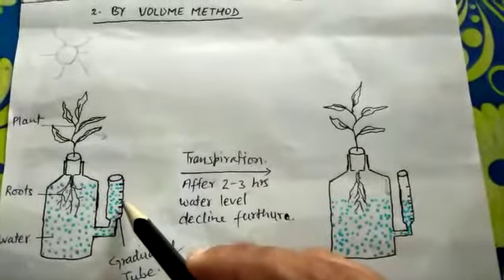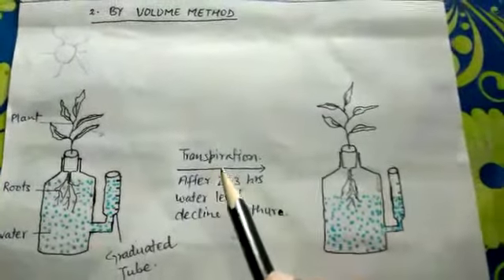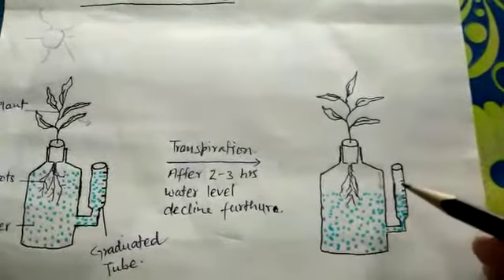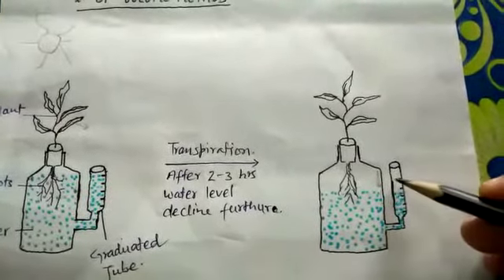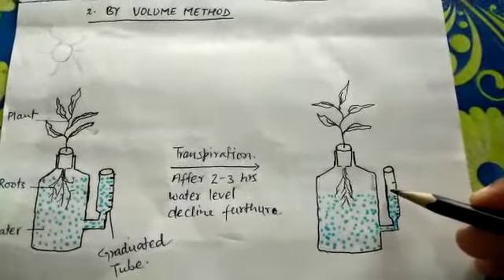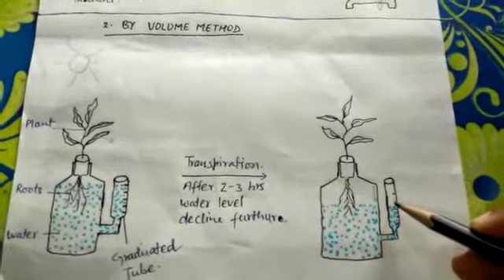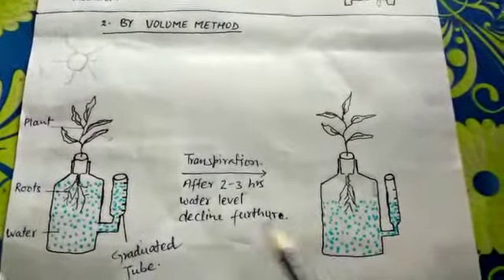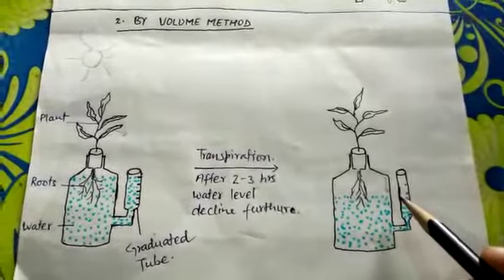BY VOLUME METHOD ICSE / CBSE board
By volume method
(simple explanation)